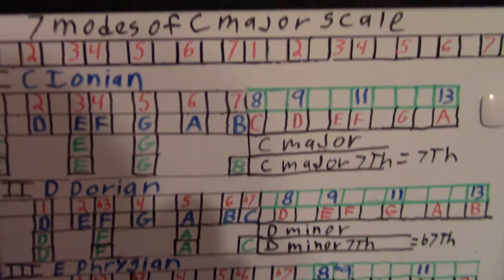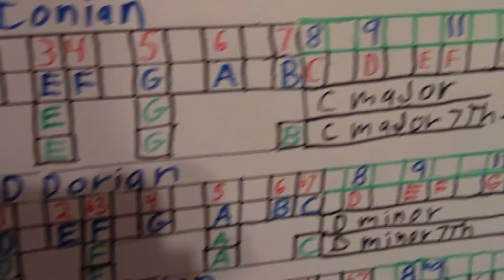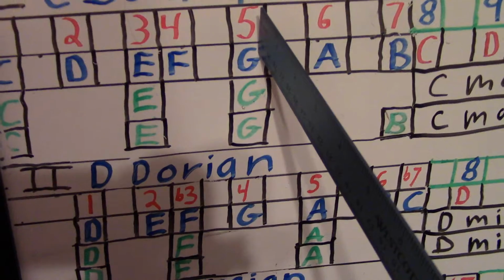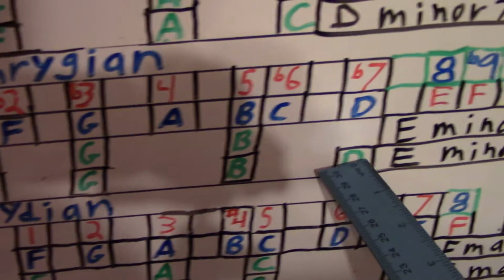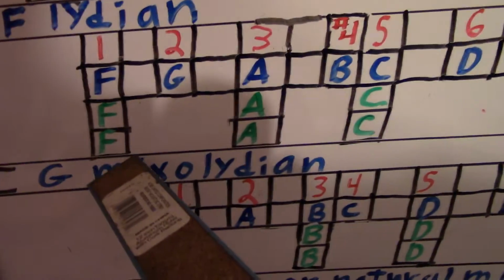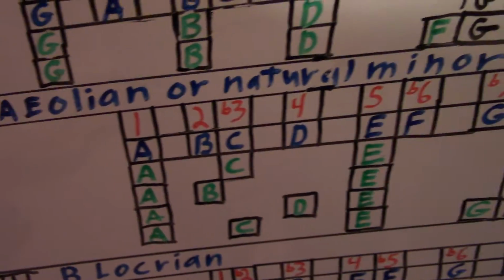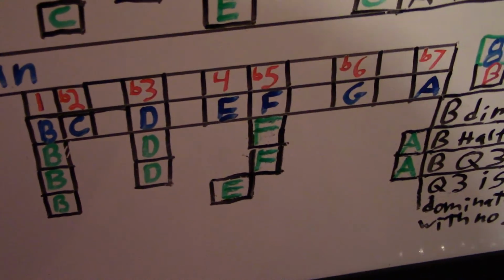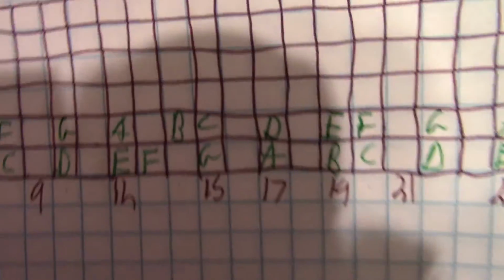7 modes of C Majpr scale w/chords also added 9ths 11ths 13ths part !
Part1 Lesson on 7 modes of C Major scale with 9ths 11ths and 13ths with how chords are made from scales and  there will be a homework assignment for you to make a fret board diagram of all notes on guitar of 7 modes of C major scale to use in next lesson!